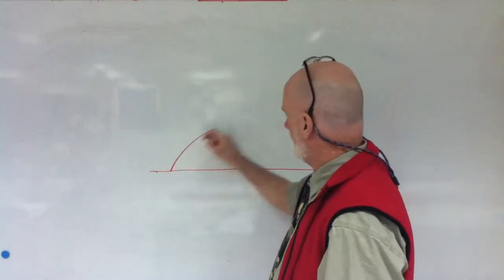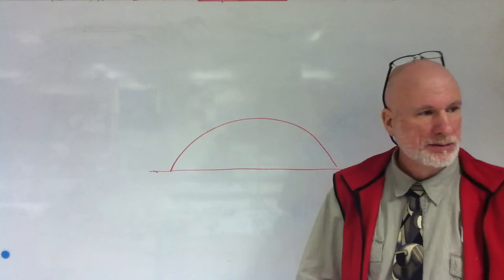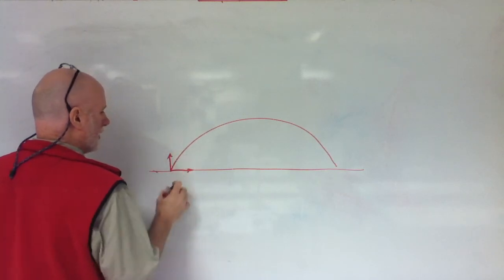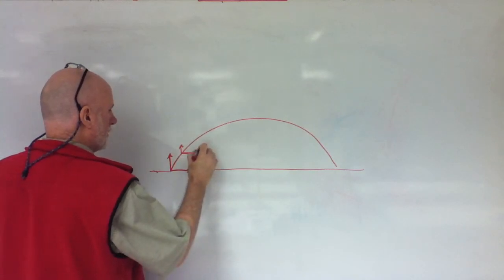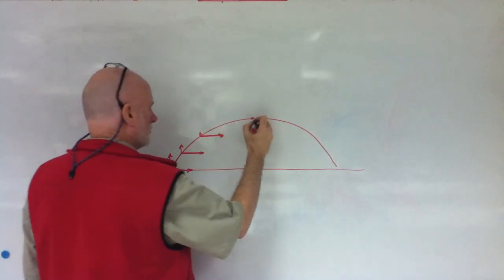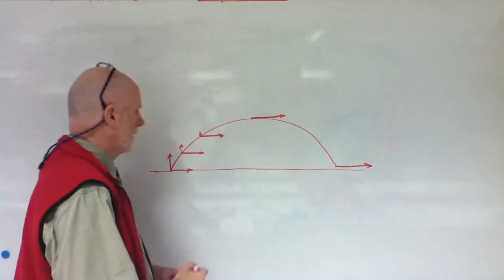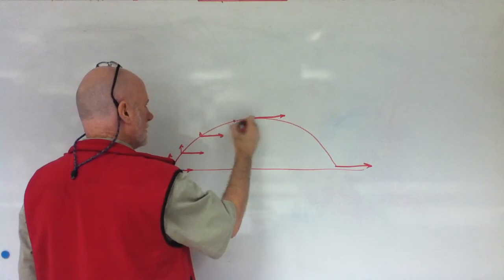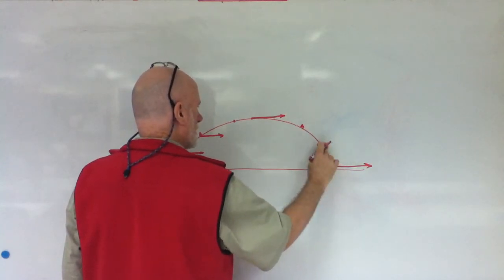MidTerm Exam Review